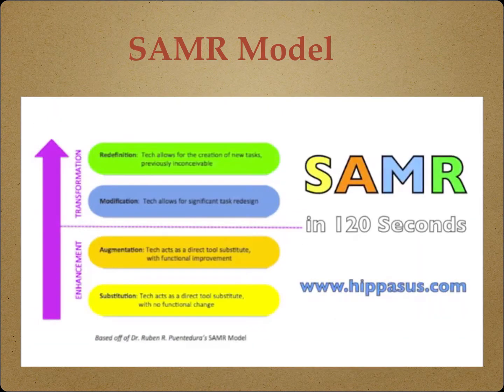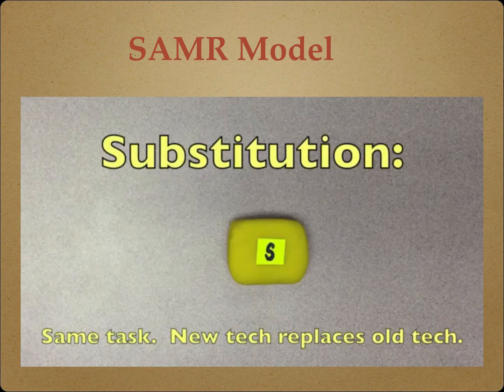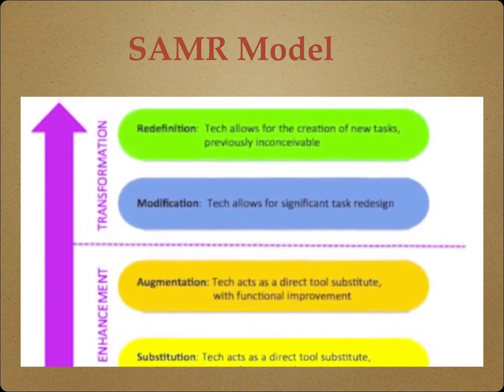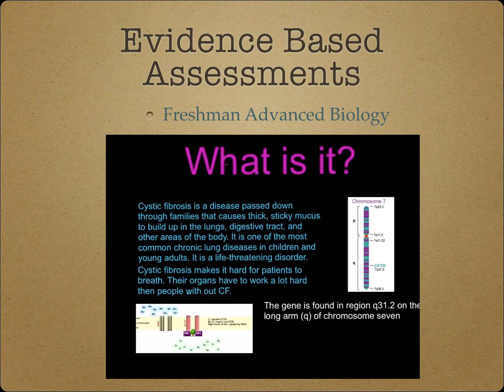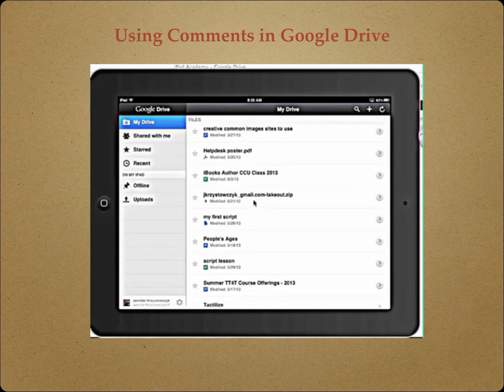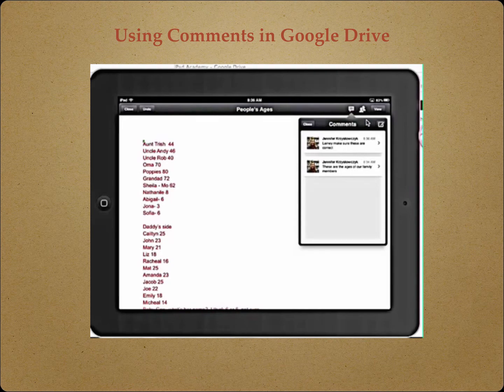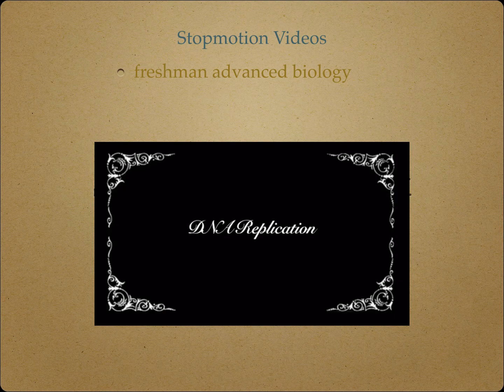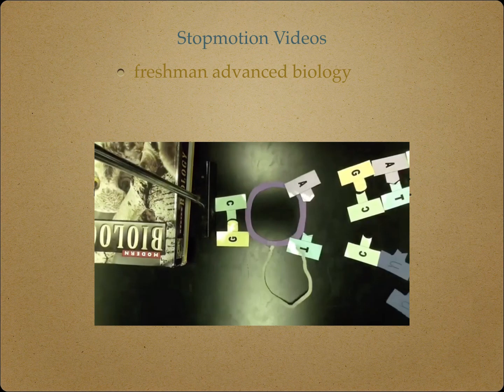NAG 2014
This is the Keynote shared at the NAG Conference Feb. 2014